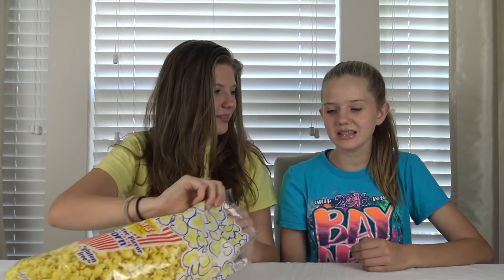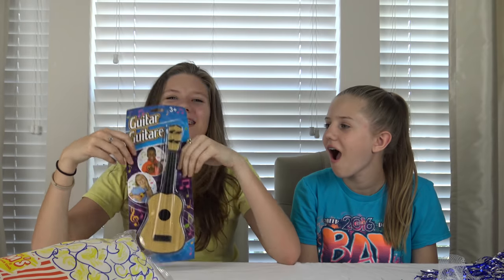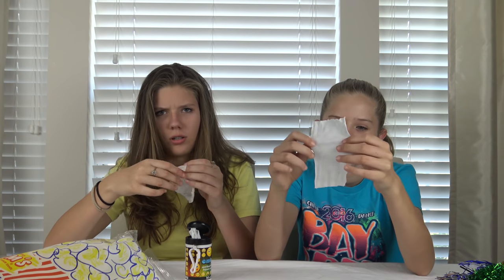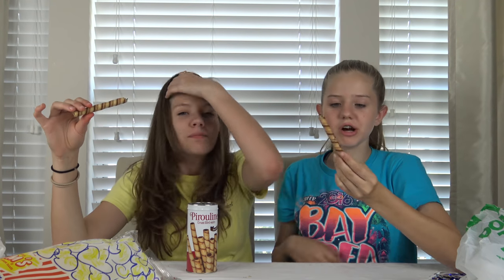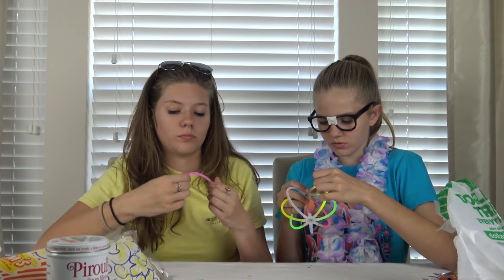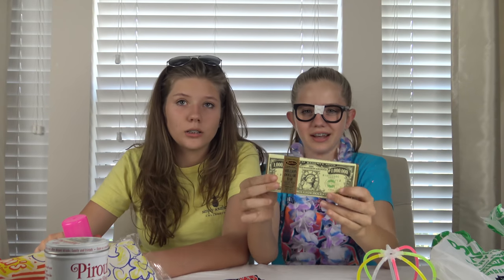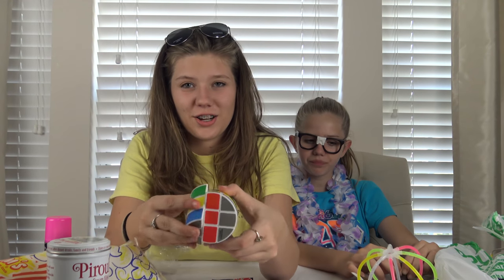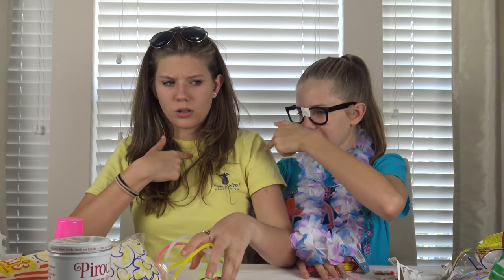$10 DOLLAR TREE CHALLENGE || Taylor & Vanessa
Mailing Address:
Taylor & Vanessa 2220 County Road 210 West Suite 108 Jacksonville, FL 32259

About Taylor & Vanessa:  Welcome to the official Taylor & Vanessa YouTube channel! We are sisters who love doing challenges, making slime, filming skits, and vlogging. Some of our favorite challenges right now are 24 hour challenges, 3 Markers, shopping, food, throwing a dart at a map, and SO many others. If you love slime like we do, make sure you check out our slime wars series!

Taylor & Vanessa get $10 each to spend at the Dollar Tree. One of Vanessa's choices turns out to be the WORST! But, in the end you get to pick which one comes out the winner!

Mailing Address:
Coming Soon!

Follow Vanessa on Musically: @Simply.Nessa05
Follow Vanessa on Instagram: @Simply.Nessa05
Follow Vanessa on SnapChat: @Simply.Nessa05

Follow Taylor on Snapchat: @simplytay02